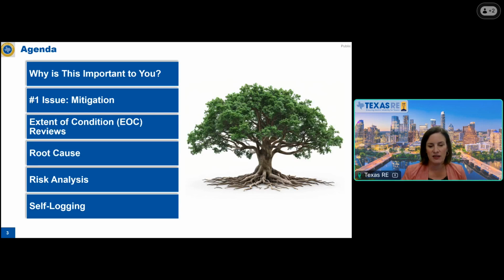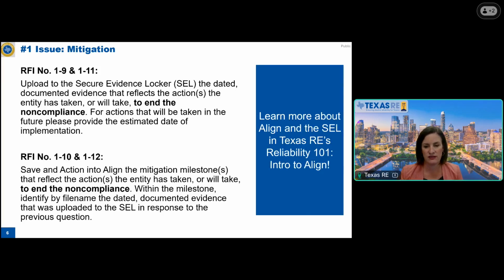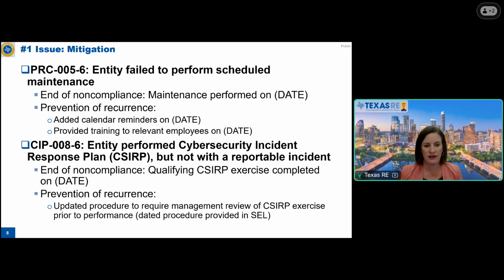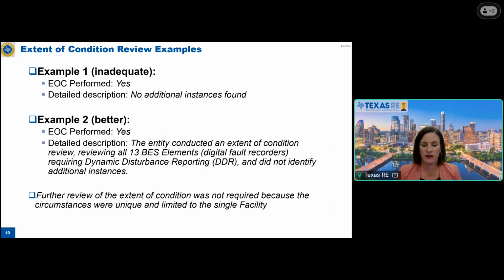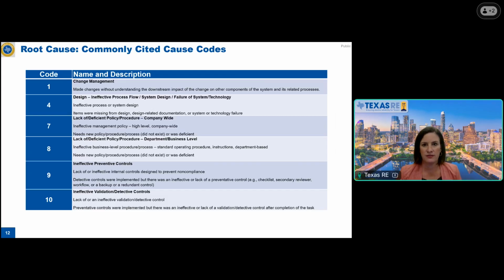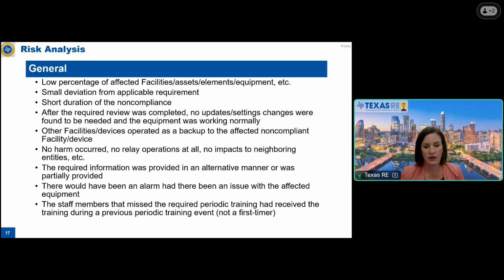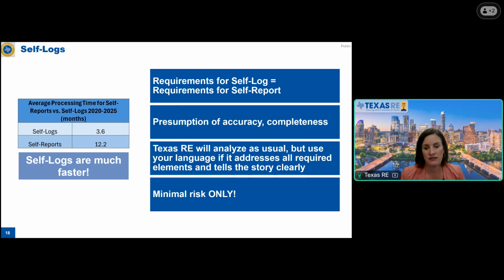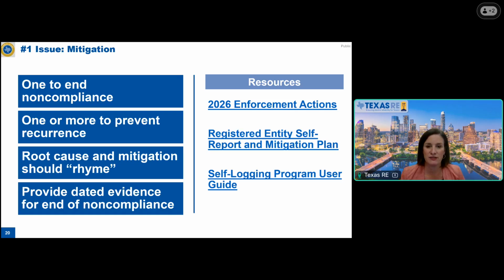Reliability 201 Self Reporting Best Practices